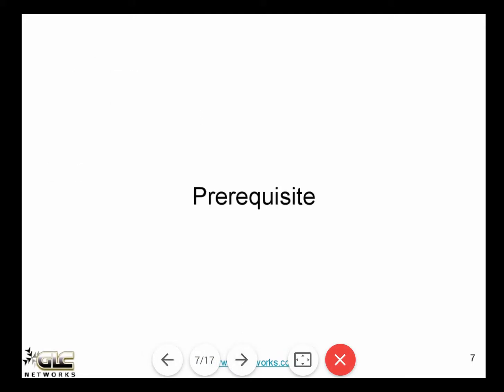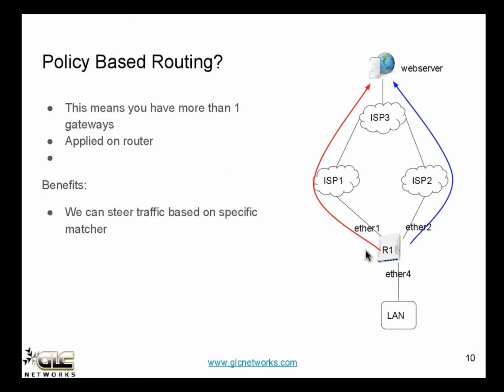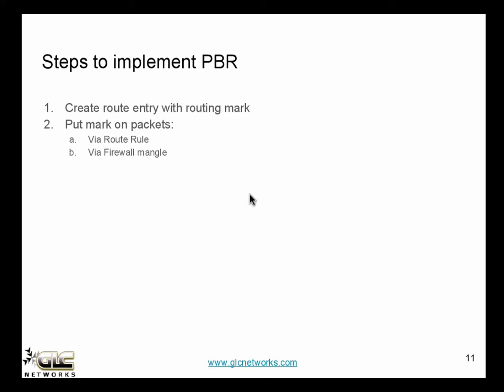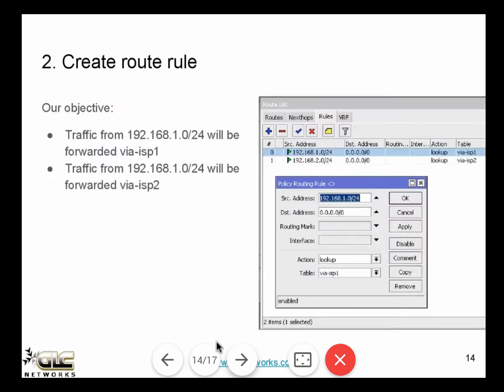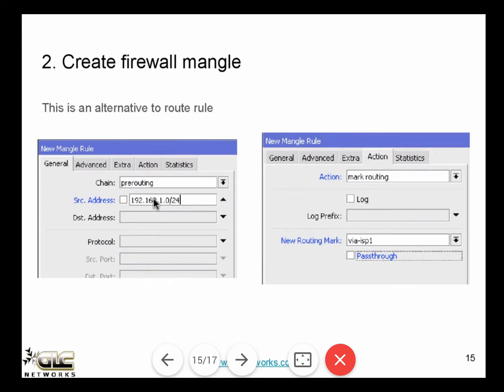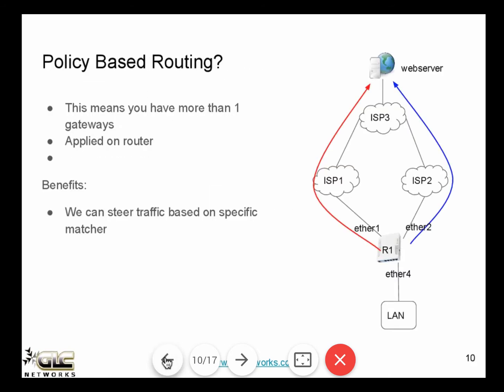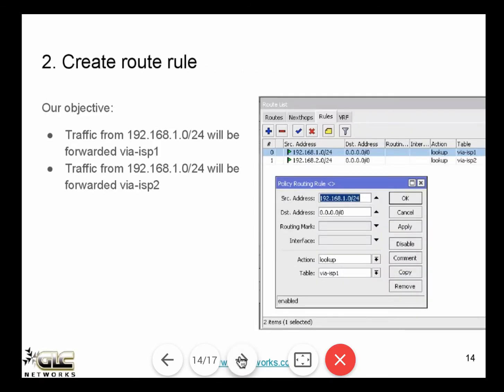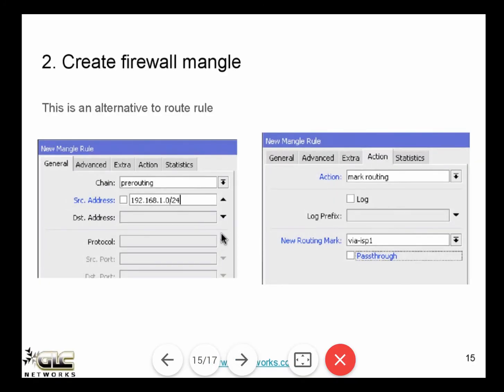Policy Based Routing (PBR) on Mikrotik (English)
Webinar topic: Policy Based Routing (PBR) on Mikrotik

In this webinar series, We are discussing Policy Based Routing (PBR) on Mikrotik

Presentation slide